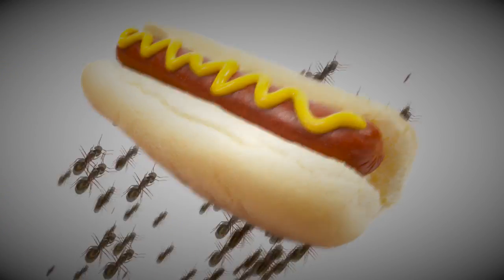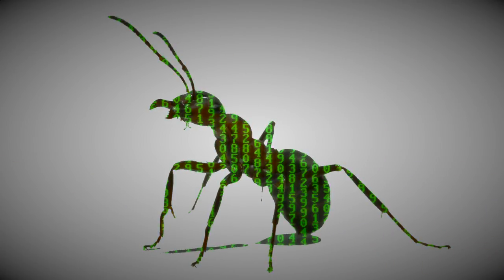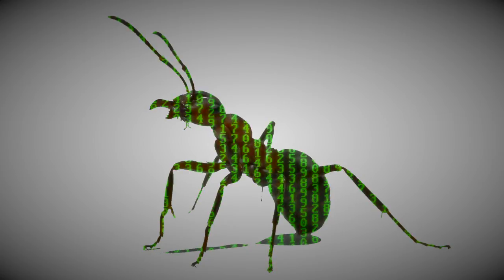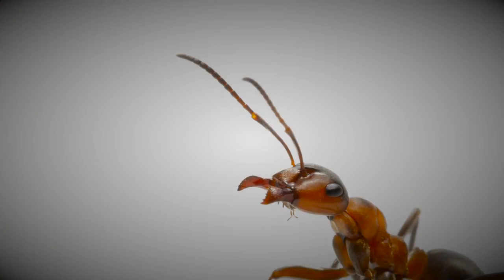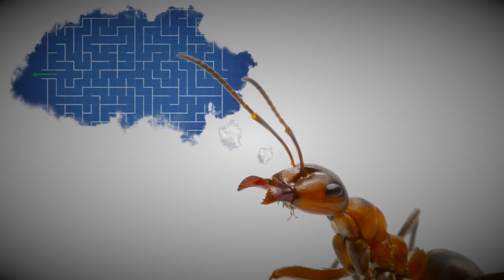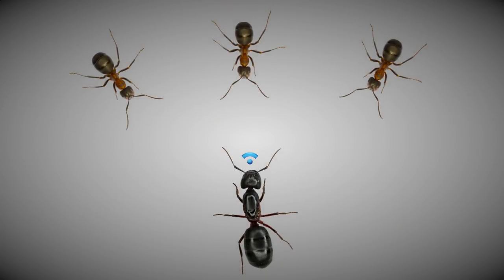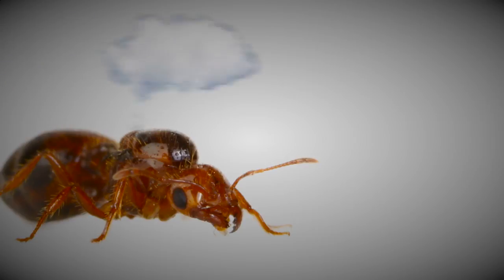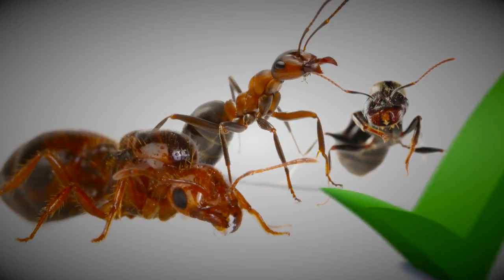Incredible Facts About Ants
Ants can ruin picnics and cause all kinds of trouble. But these little creatures have amazing attributes that scientists are now learning from.